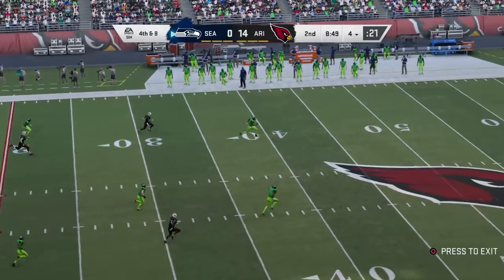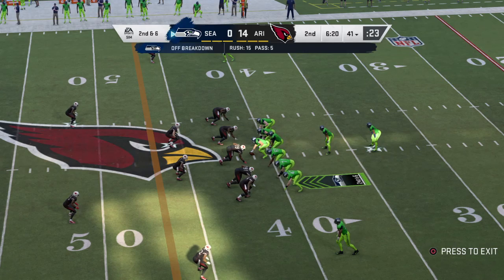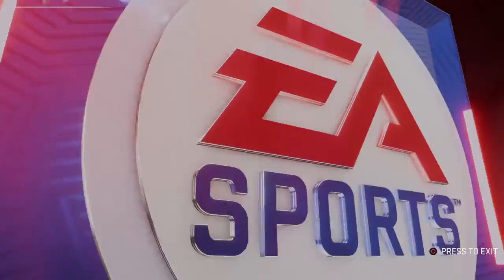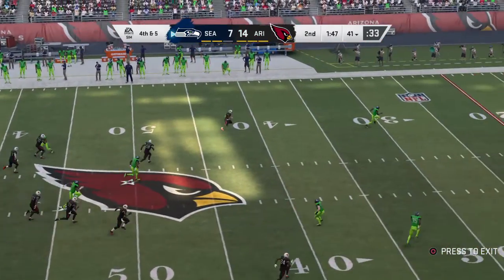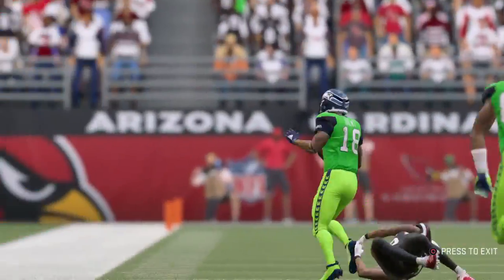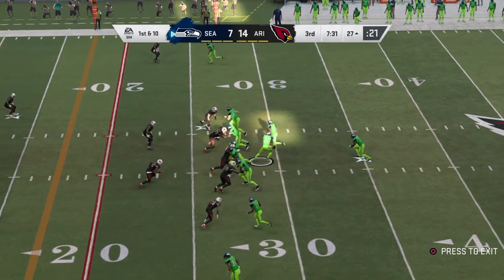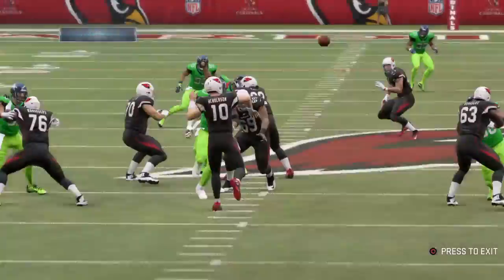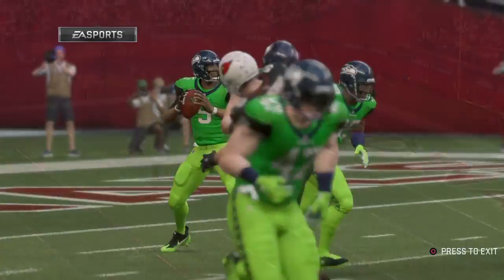Seahawks/Cardinals (Season-23, week2)